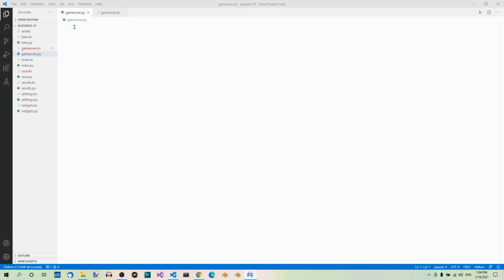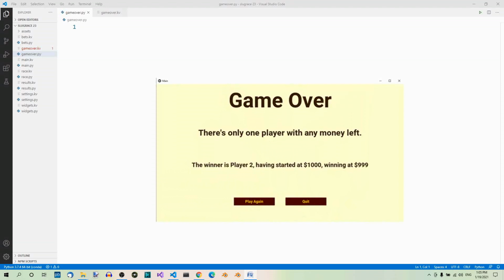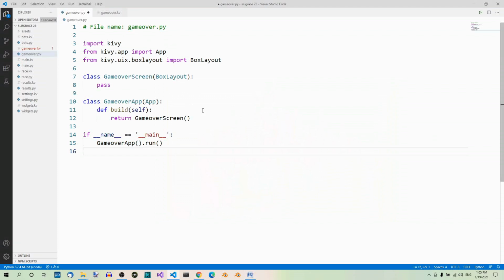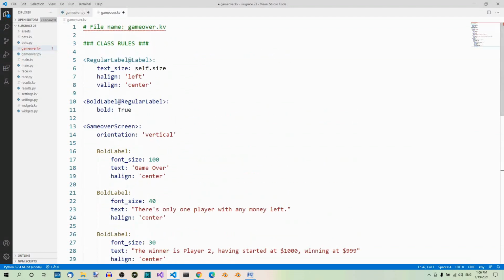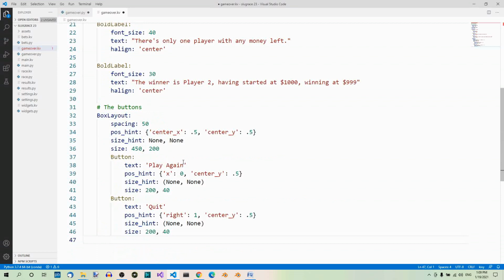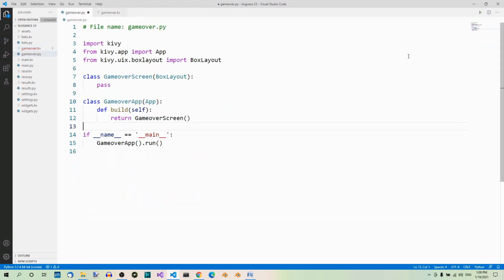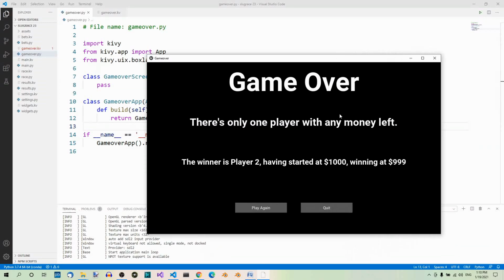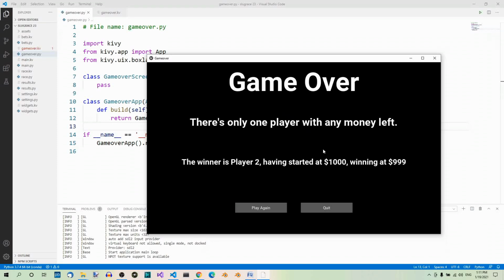Kivy Part 23 - Slugrace - Game Over Screen GUI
In the previous parts we created all the basic screens, or, to be precise, separate apps at this point. In particular, we have the Settings screen, the Race screen, the Bets screen and the Results screen. There’s one more screen to make, at least for now, the Game Over screen. This is the screen that you will see when the game is over and it will display a message with information about the winner. There will be also two buttons, which you can use to either restart or quit the game.